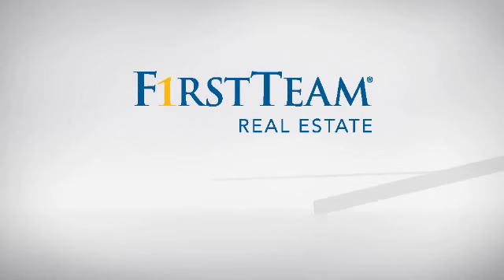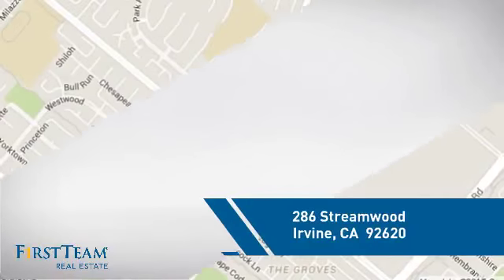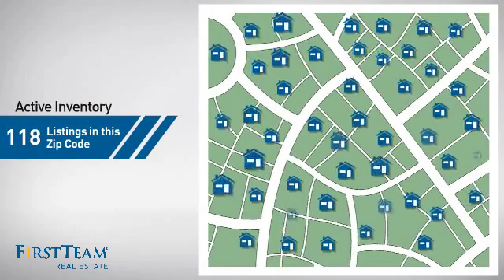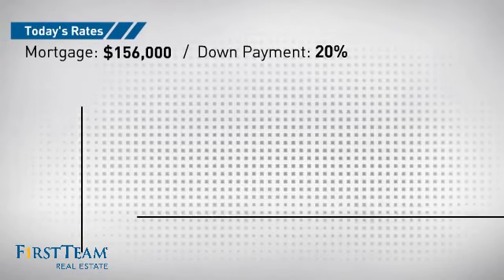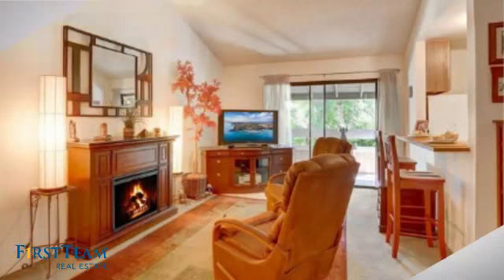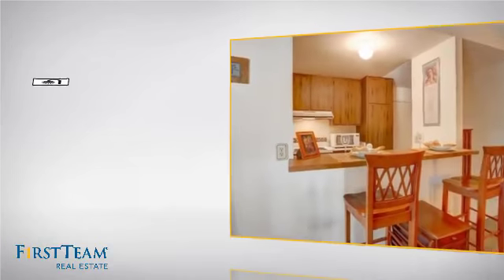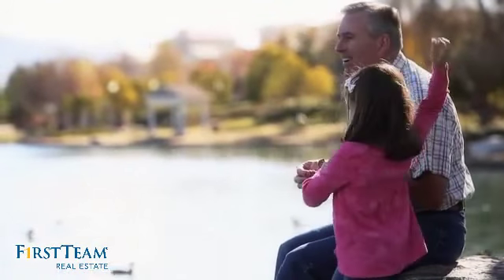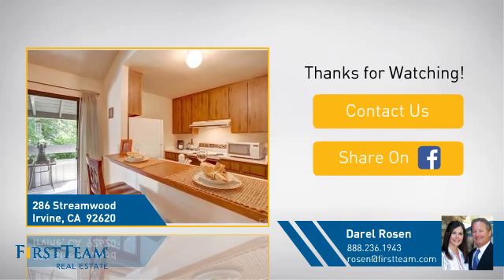286 Streamwood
This charming condo brings all new meaning to the term â€œturn- key.â€  Offers  living at its best for buyers who appreciate  simple elegance and a peaceful environment.  Gets  morning sun and afternoon shade.  Day or night, enjoy  the large deck which is nestled among lush trees.  Wood  on deck recently replaced and painted.  Like-new Cherry Wood Queen Size Murphy Bed with matching bookcases/shelving  included.   Beautifully remodeled bathroom.  Brand new Remote Controlled Air Conditioner. Electrical  outlets on deck (not standard in this complex).  Dimmer  switches on all lighting makes for a nice ambiance. Carpet  like new (owner never wears shoes inside).  Complex has  streams and ponds throughout property.  Storage unit in  carport.  Location of unit means no long walk with  groceries! Plenty of guest parking. Pools/spas and  clubhouse.  And itâ€™s freeway close! So hurry. At  this price, this wonâ€™t last.